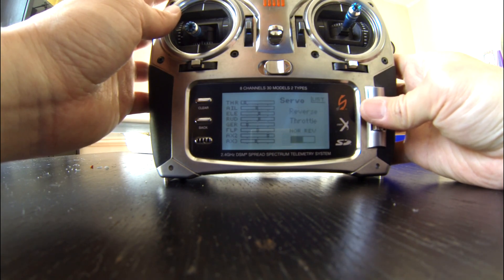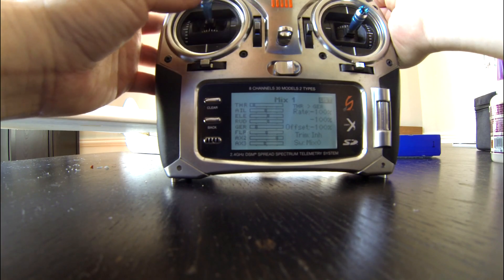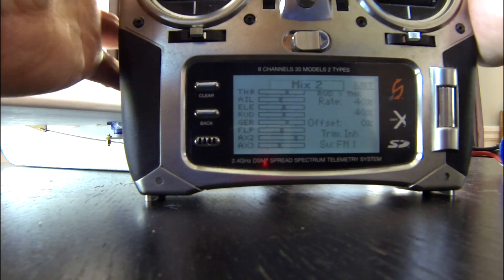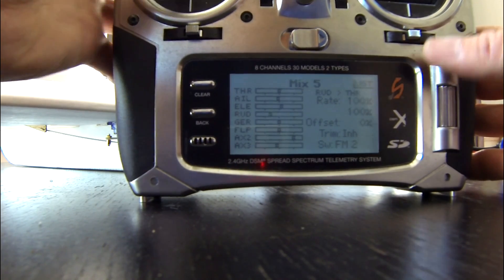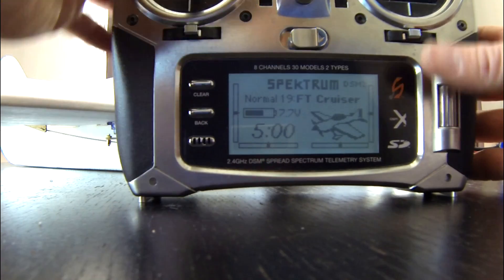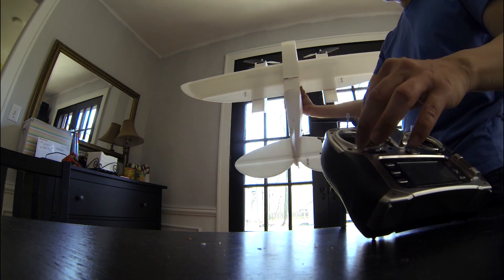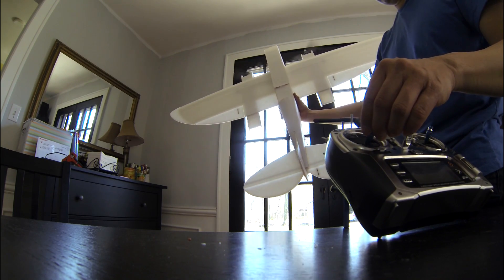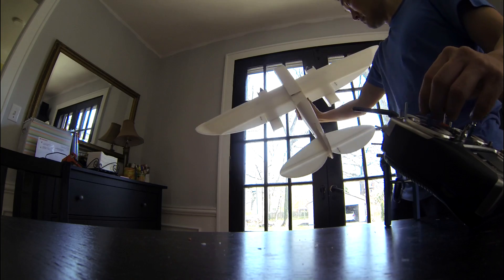FT cruiser HOW TO dx8 differential thrust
Built the FT cruiser on 4s, not yet maidened as of this video.
HK gyro/rx combo board, 18A plush ESCs, ntm 1200kv motors, apc 8x6e and 8x6ep props
Showing how I set up differential throttle with a little runup at the end.

This is on a dx8, took me a while to figure it out with the SAFETY of throttle cut.  For other radios, I have NO IDEA how to set it up.  I think you can't do this on a dx6 at all from what I've read.

Also I'm sure there's a better way on the dx8 without using 6 mixes, if so, please share.  This is what I figured out.  And the throttle cut disabling both motors was very important to me.